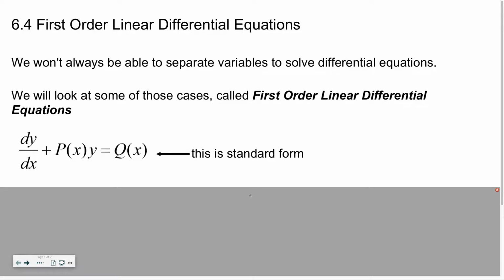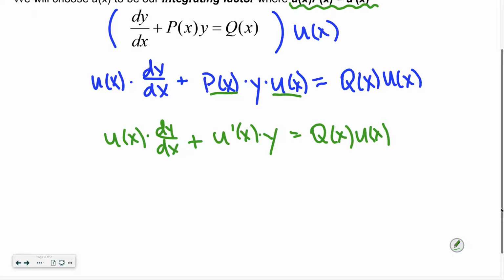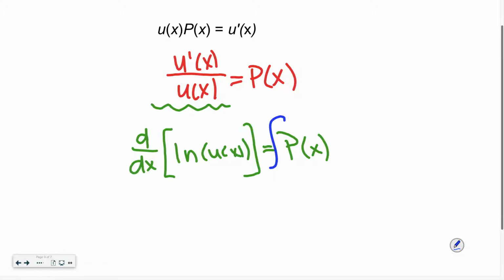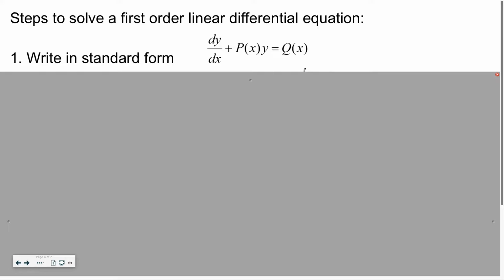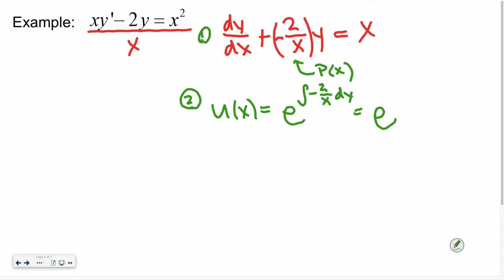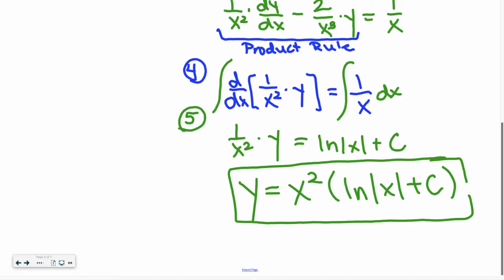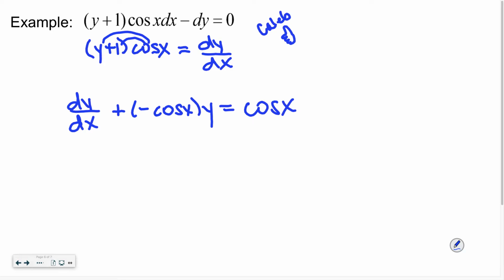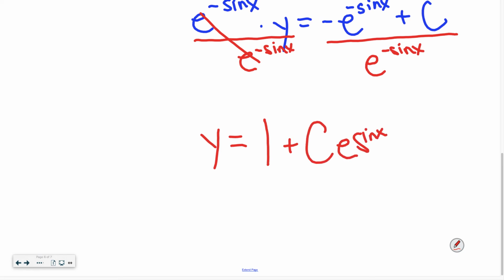6.4 (9/12/19) AP Calc BC